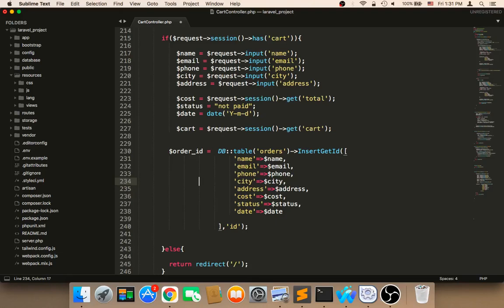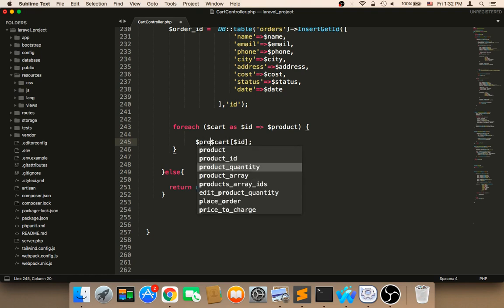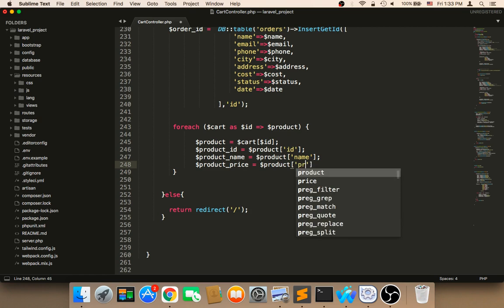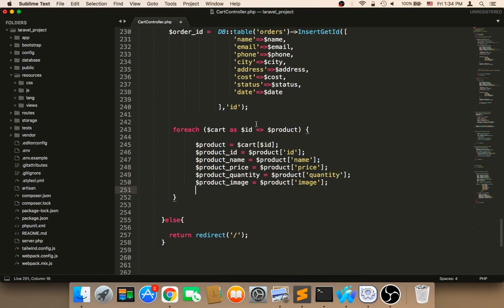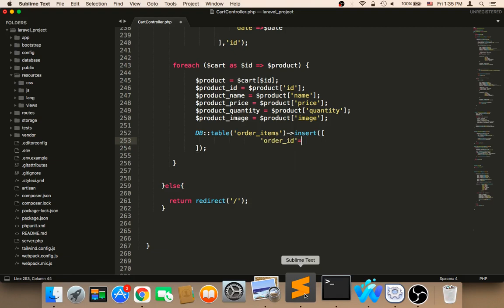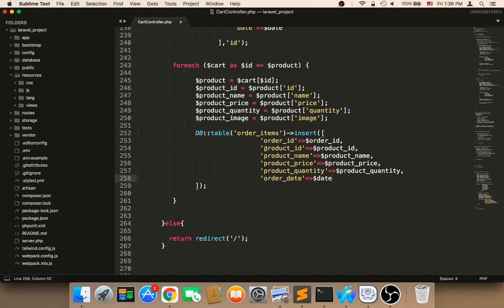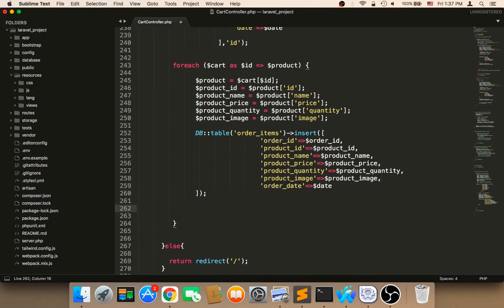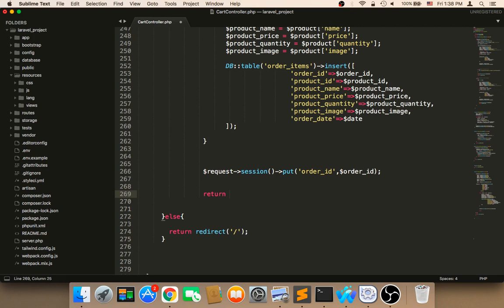Create Laravel Clothes E-commerce Website - Part 40